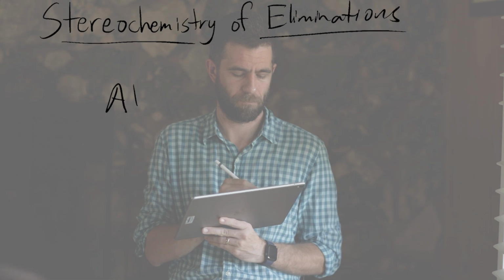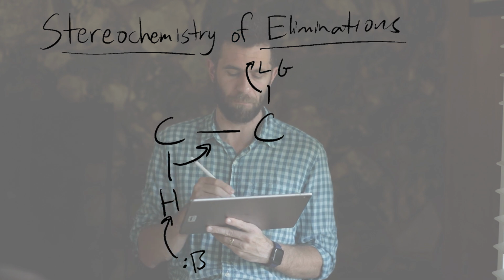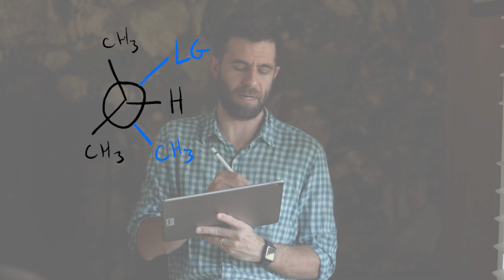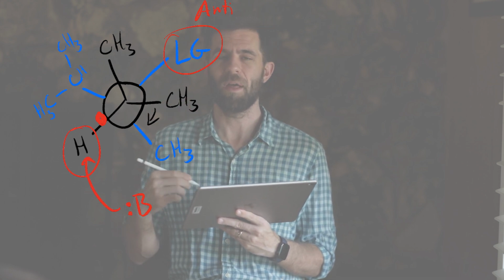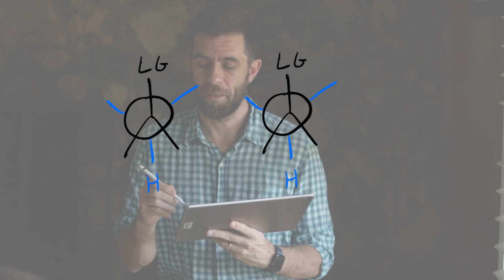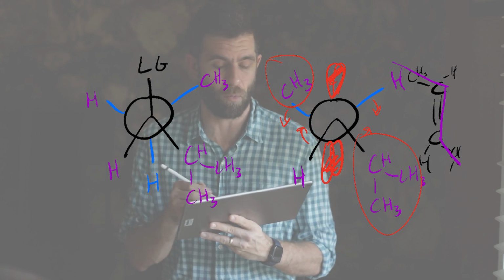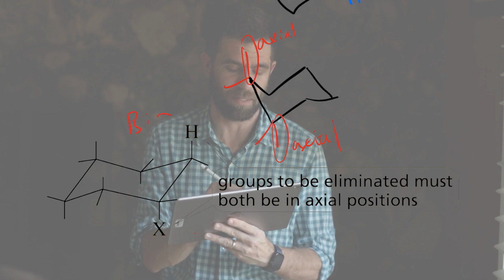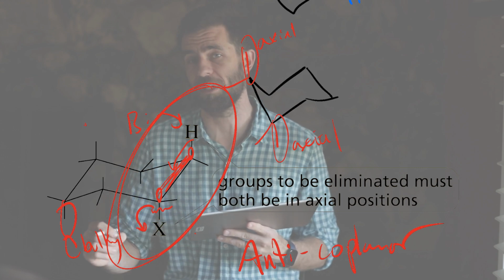Stereochemistry of Eliminations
When eliminations happen, the arrangement before helps us predict the arrangement after, if we understand the mechanism...